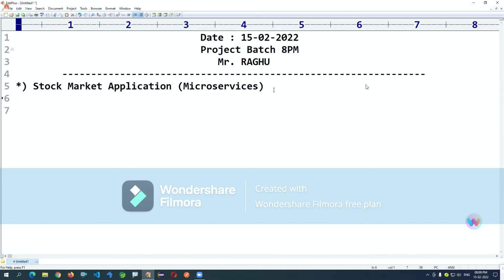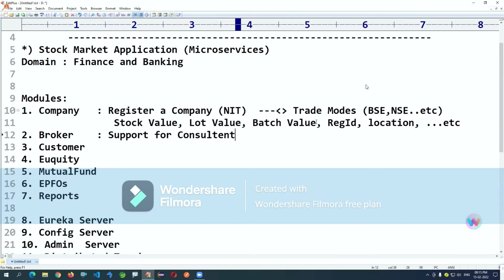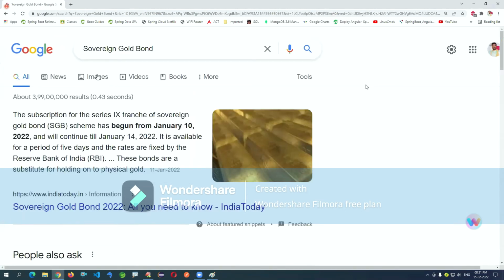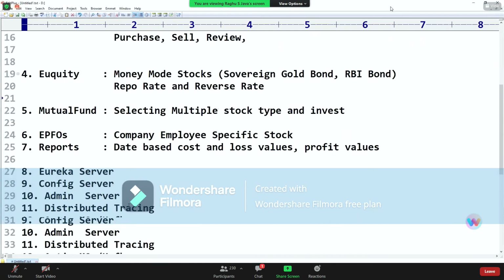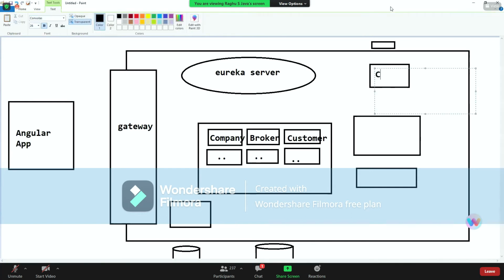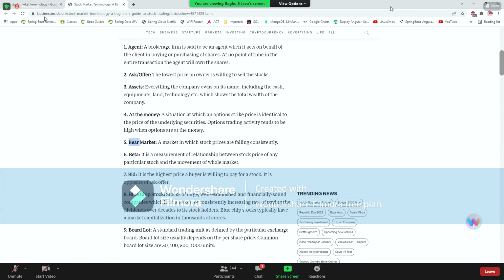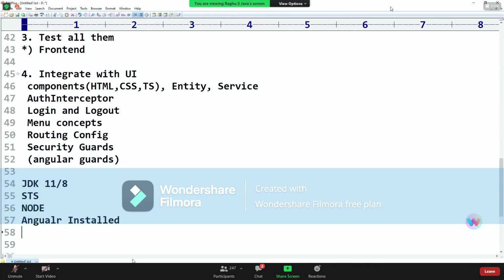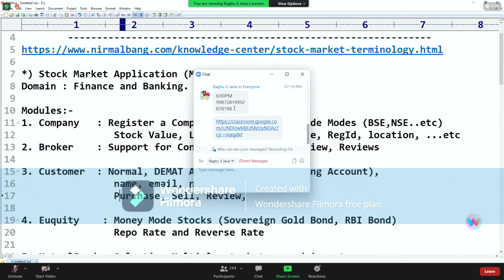15 Feb 22 StkMarketProject IntroDay1